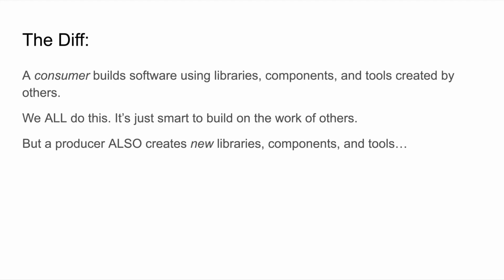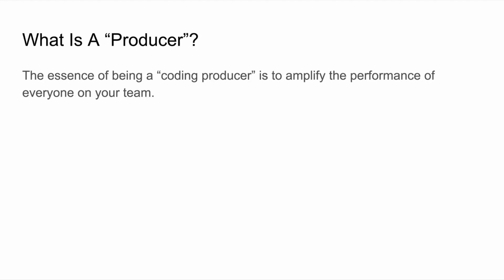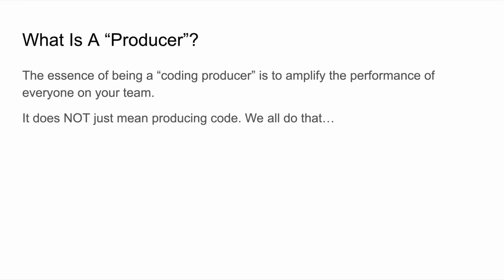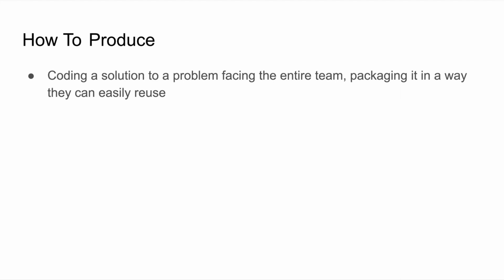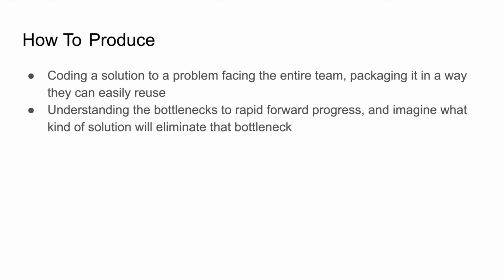As A Coder, Are You A Producer Or A Consumer?